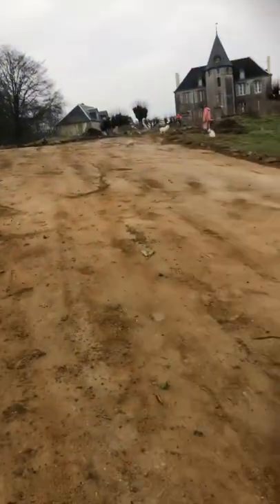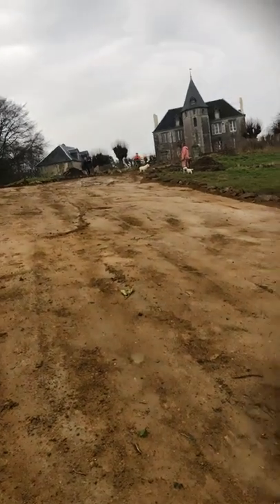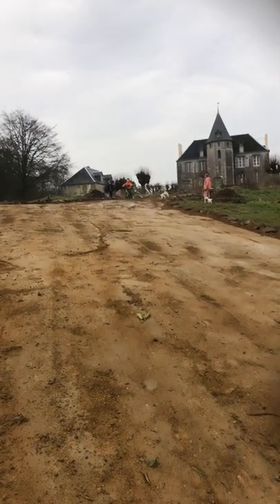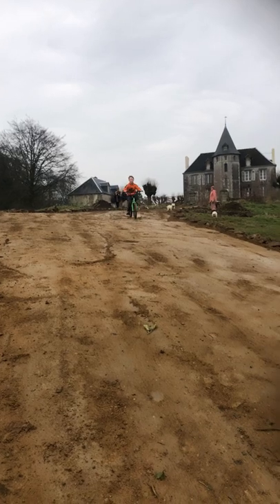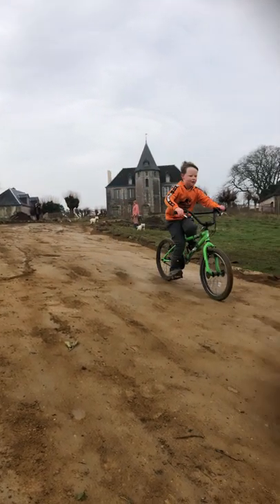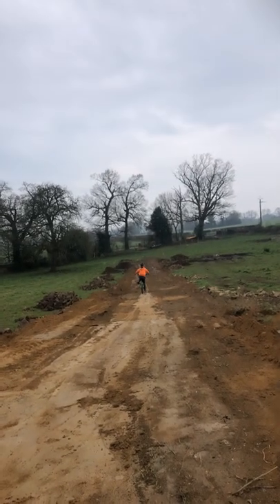The First Wheels On The New Road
The family are busy creating the new road and are almost halfway through it, so Jonathan decides to take the first trip down it.